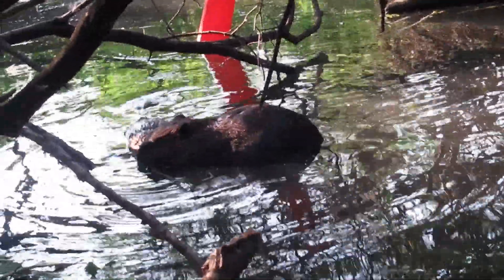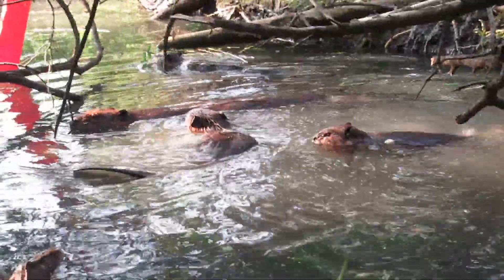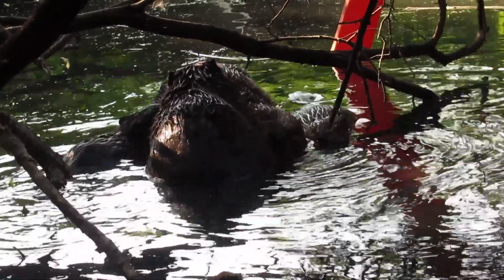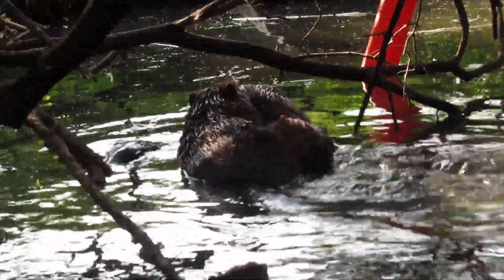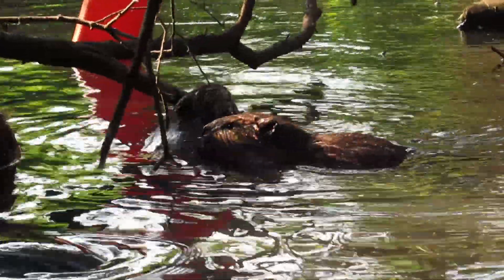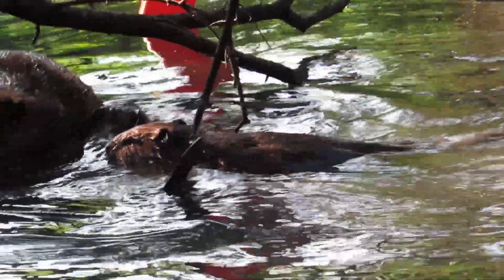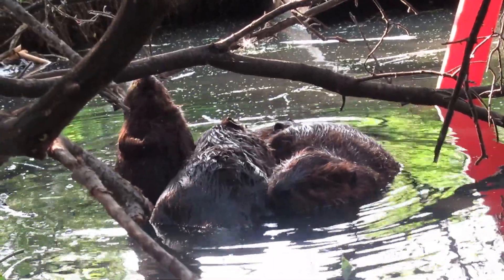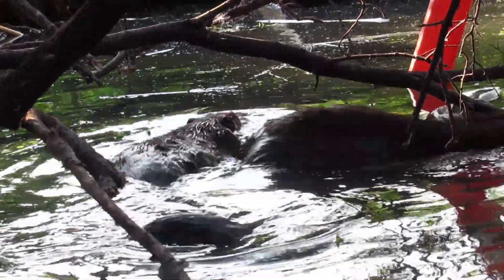A Family of 4 Beavers with 2 Kits Grooming and Beavering in a Pond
I narrated this video of a very cool beaver scene from yesterday.  Momma beaver, a one-year old, and both kits were grooming and beavering in the culvert pond.  I truly love getting to witness these magical scenes.